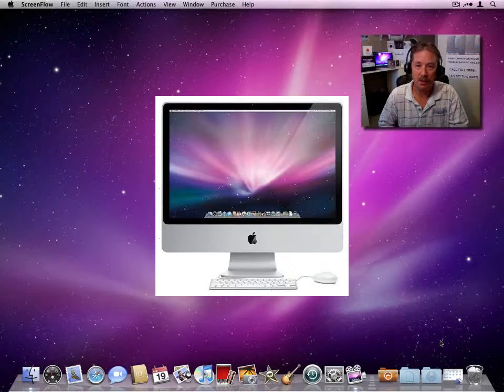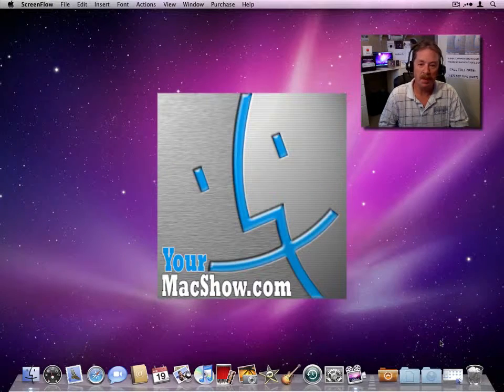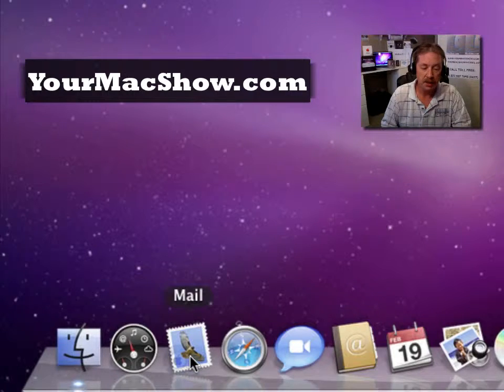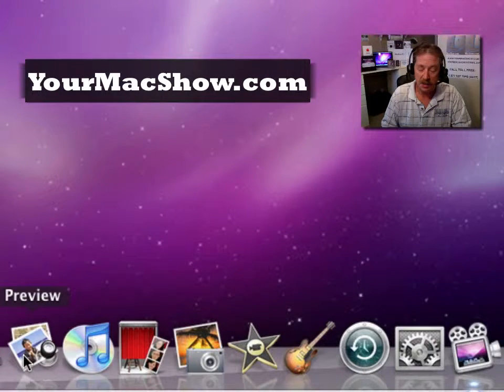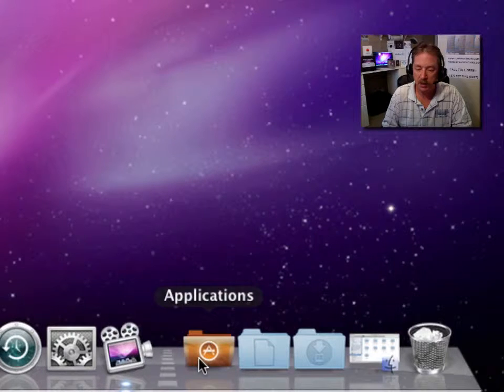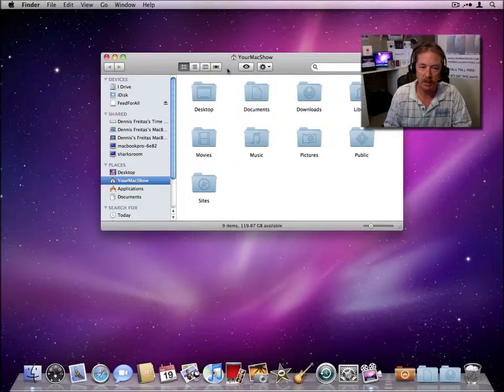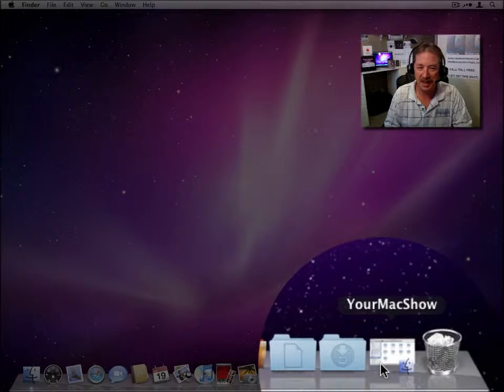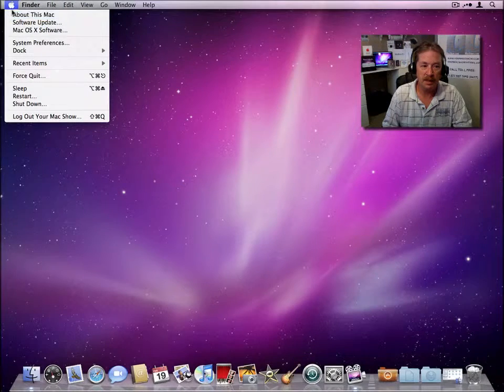YouMacShow Intro Screen Cast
A New Feature from YourMacShow.com. We are going to walk you thru every step of you new Macintosh Computer, iphone, Software and More!